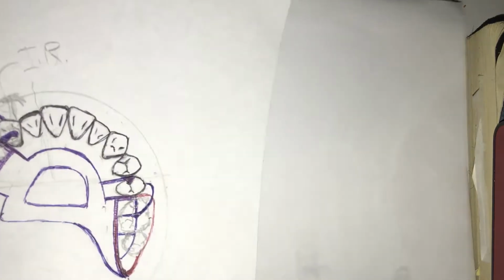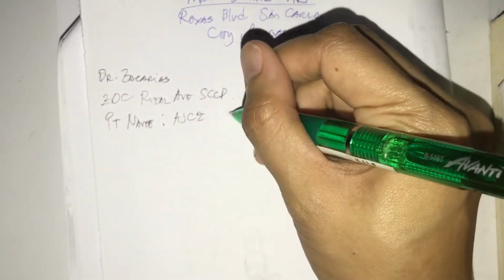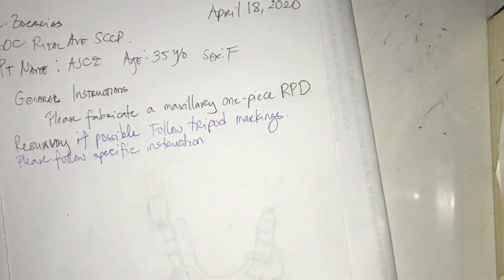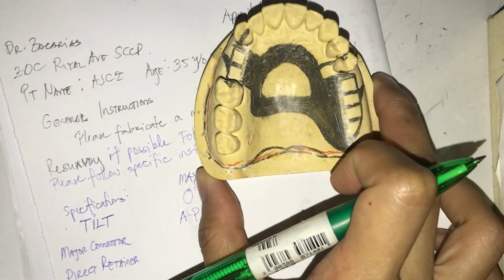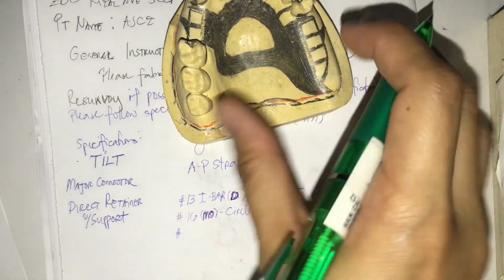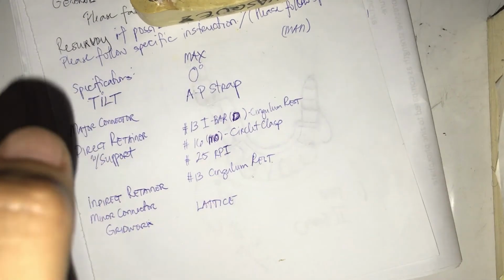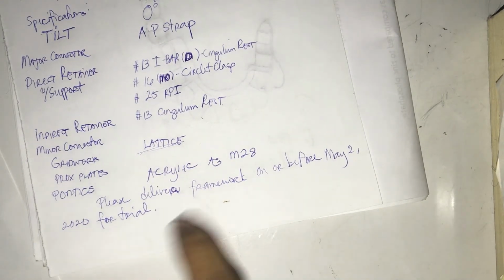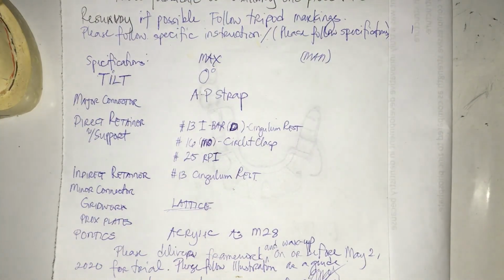Removable Partial Denture Designing- Work Authorization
This video is about how to write a work authorization or a laboratory prescription for RPD one-piece construction. This only includes one of the many ways or techniques on how to write a laboratory prescription. It is simple and easily understood by the technician.

Hopefully this will be helpful and applicable for dental practitioners!

Credits
Background music
Maldives by Lichu

You may also watch previous videos on how to design RPD one-piece using the principles.